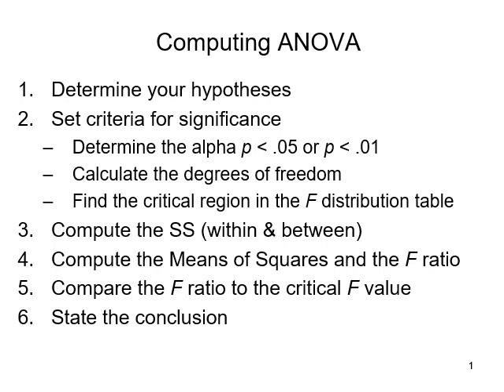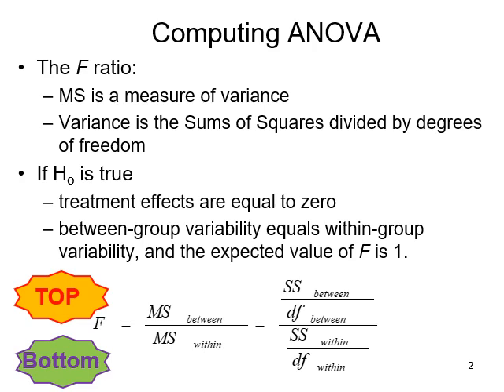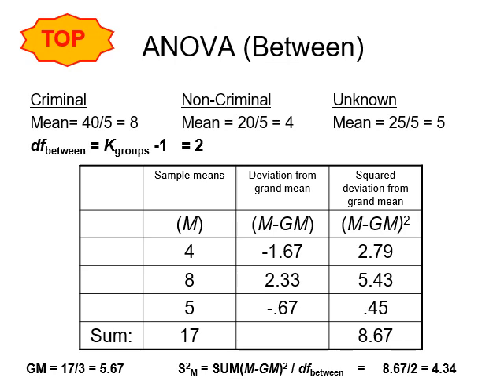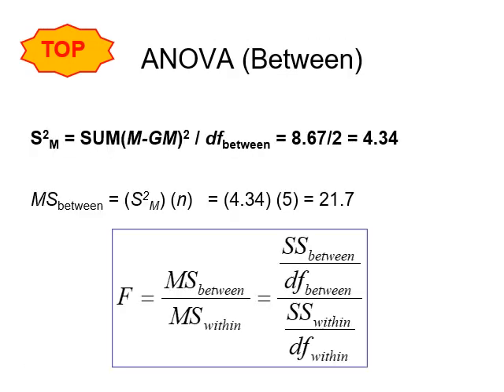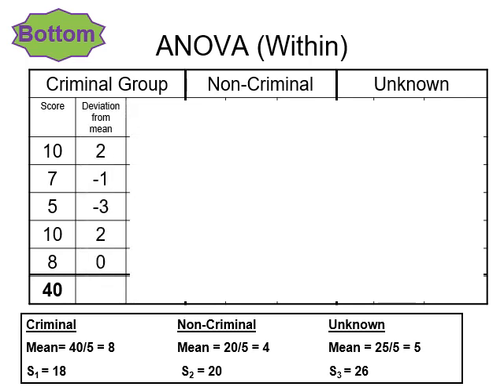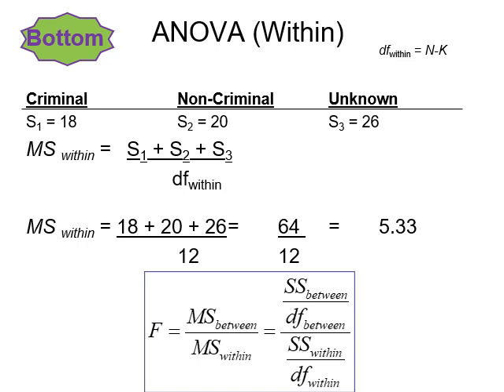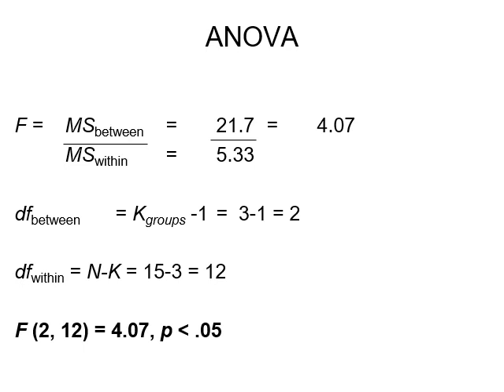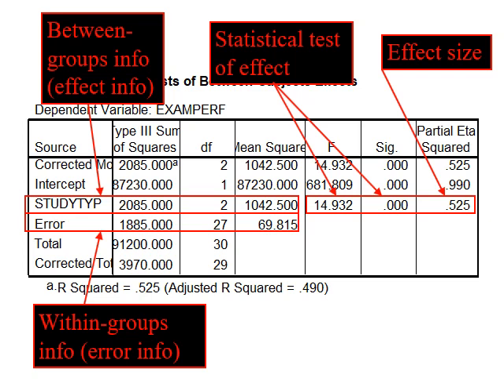8 One way ANOVA Audio 2